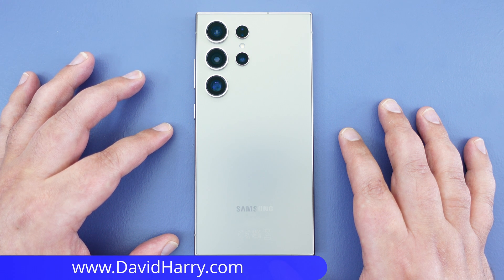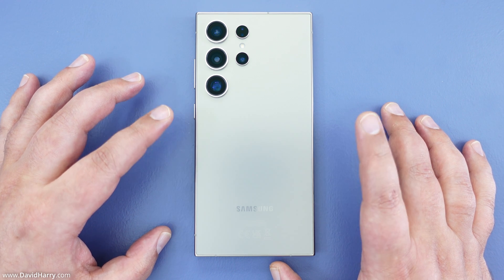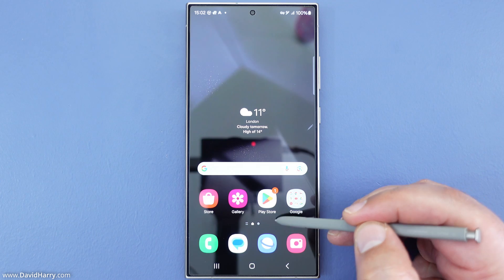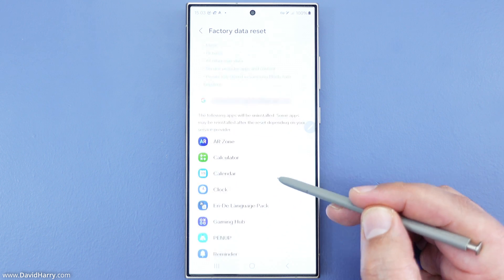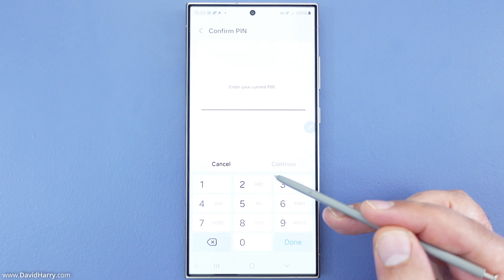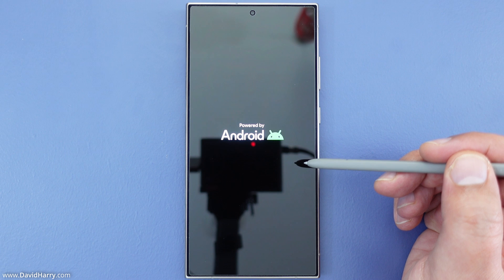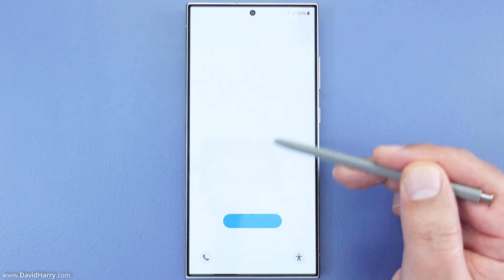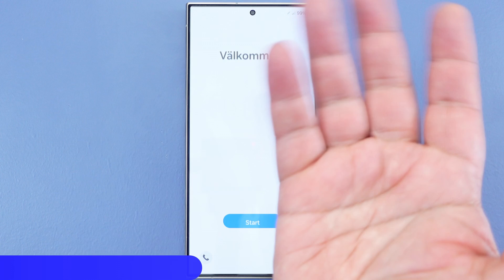How To Factory Reset Your Samsung Galaxy S24 Ultra Android Phone Before Selling It or Returning It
This video shows you how to factory reset your Samsung Galaxy S24 Ultra. This will be something that you will want to do if you are returning your S24 Ultra back to Samsung for a refund. It is also something that you would do if you use your S24 Ultra as a trade-in device with Samsung if you upgrade to a new Samsung phone in the future. Another reason for doing a factory reset of your S24 Ultra is if you are selling it or gifting it to a family member or friend.

This guide will also work to factory reset other Android phones or tablets and also Samsung Tab tablet.

When you factory reset your phone it will erase all the data from your phone, including account logins, all personal information, pictures, videos and any files you have created on your phone. So make sure that you have saved and backed-up any important files, documents, picture, videos etc. To an external storage drive or cloud storage before doing the factory reset, as everything will be deleted from the phone.

Doing a factory reset does not delete your Google account or any other account logins from anywhere other than the phone that you are factory resetting. TO BE CLEAR, your Google account or any other account information on your phone are only being deleted from that phone and nowhere else. Your Google account, Samsung account or any other account will still be safe and available on any other devices that you use those accounts on.

Doing a factory reset ensures that all of your personal data, personal files, logins and account information have been erased and deleted from the phone being factory reset. This will take your phone back to being a blank phone and ready for someone else to use and log into and make the phone their own. The factory reset also ensures your privacy.

Cheers,
Dave.